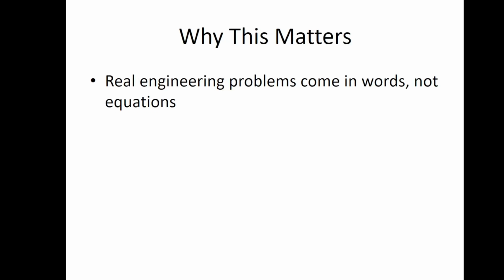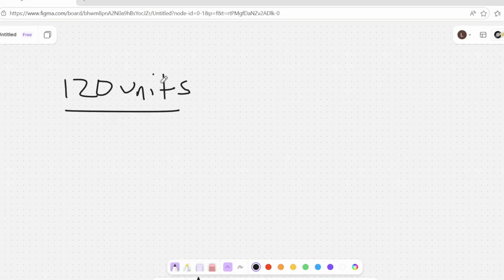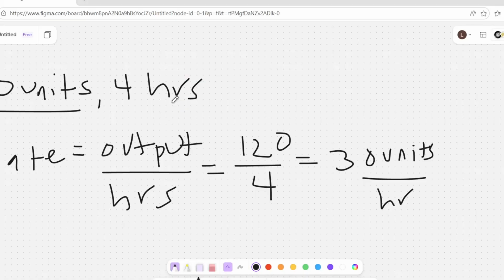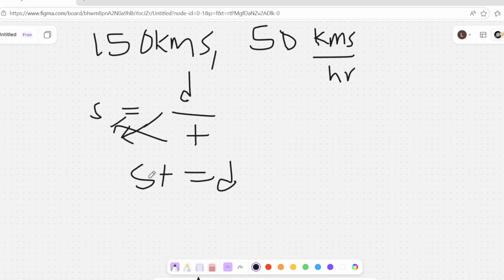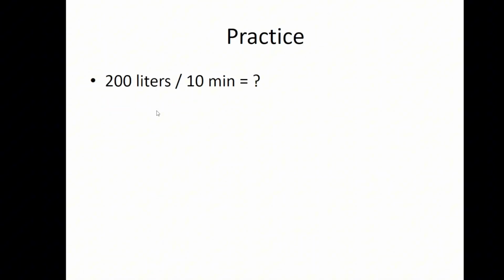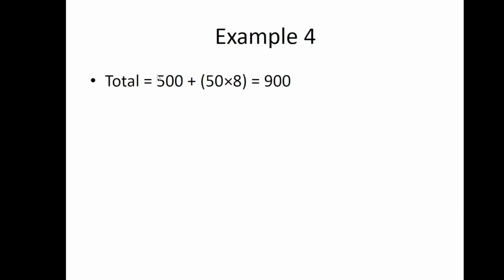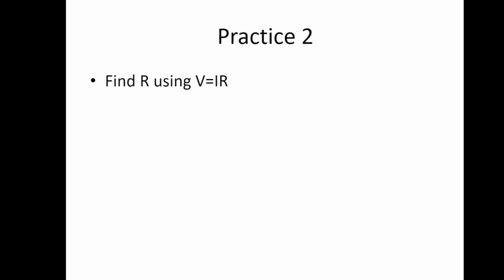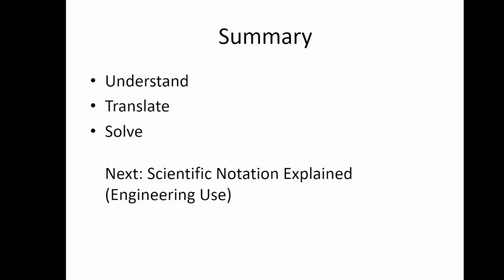Algebra Word Problems (Engineering Style)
🚀 Learn How to Solve Algebra Word Problems Step-by-Step (Engineering Style)

In this lesson from the Engineering Math Basics series, you will learn how to translate real-world situations into algebra equations and solve them using structured engineering thinking.

Many students struggle with word problems because the equations are hidden inside sentences.
This video teaches you how engineers approach problems logically:

✅ Understand the situation
✅ Translate words into equations
✅ Solve systematically

📘 Topics Covered:
• Rate Problems
• Distance-Speed-Time Problems
• Electrical Engineering Problems
• Production & Work Problems
• Ohm’s Law Applications
• Multi-Step Algebra Word Problems

🛠 Example Problems Included:
✔ Machine production rate
✔ Car travel time calculation
✔ Power, voltage, and current
✔ Worker salary computation
✔ Resistance using Ohm’s Law

📚 Perfect For:
• Engineering Students
• STEM Students
• Algebra Beginners
• Senior High School Students
• College Freshmen
• Anyone learning problem-solving in math

🧠 Key Lesson:
Every word problem is just an equation in disguise.